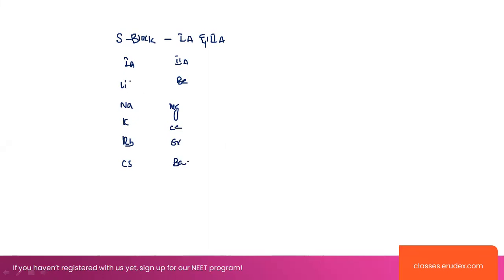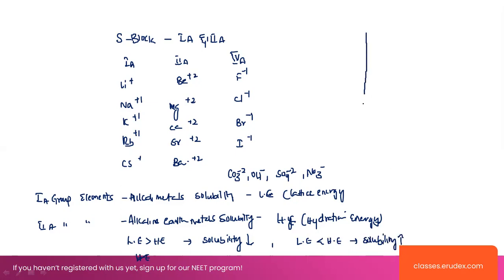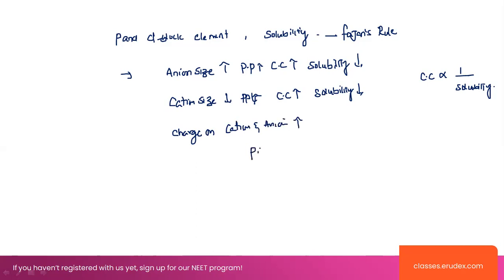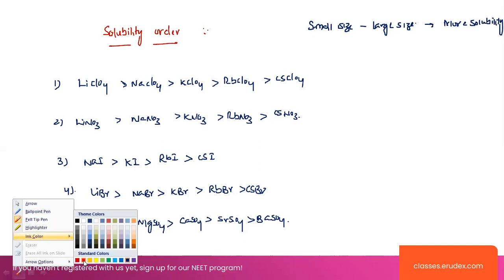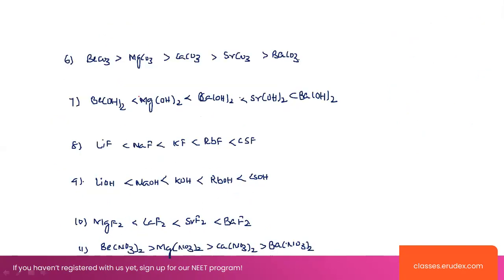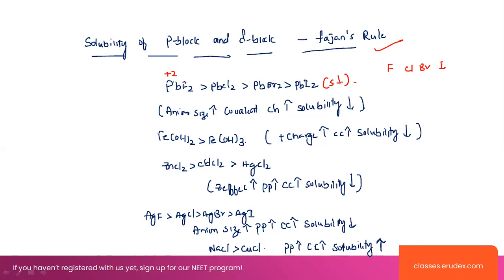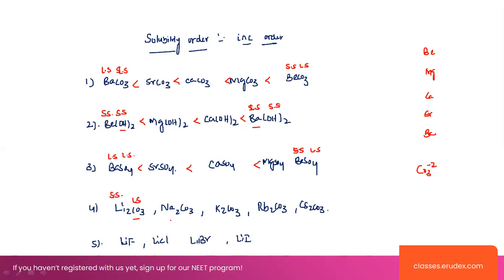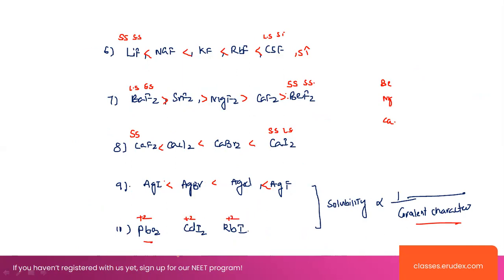Solubilty Order Tricks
In this video , vysali ma'am explains about solubility order tricks which are useful for all exams like NEET N JEE MAINS.for more videos visit , n more free classes download app n attend free sessions